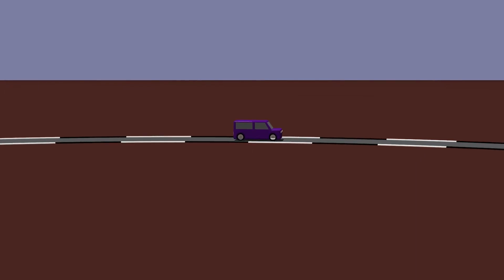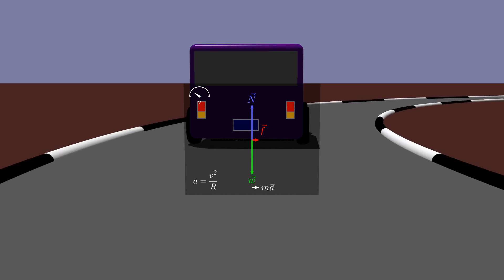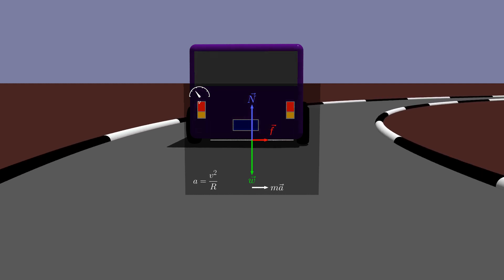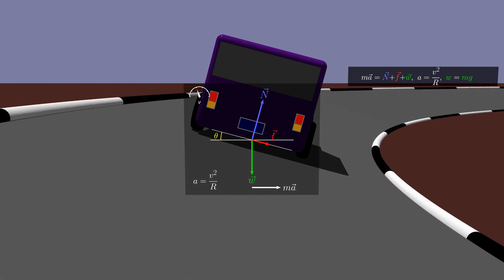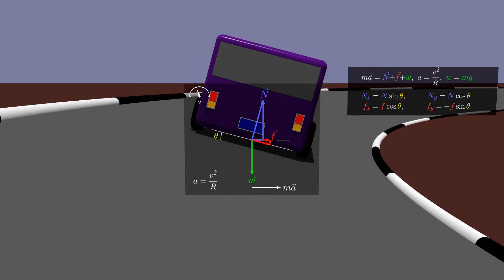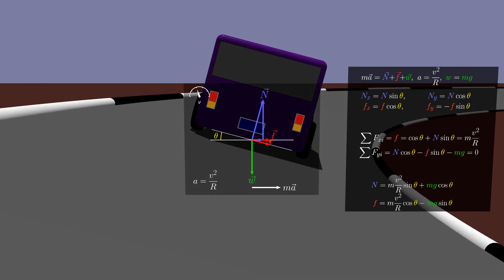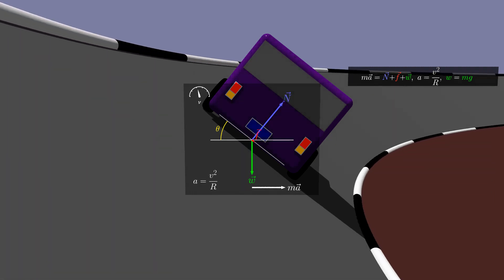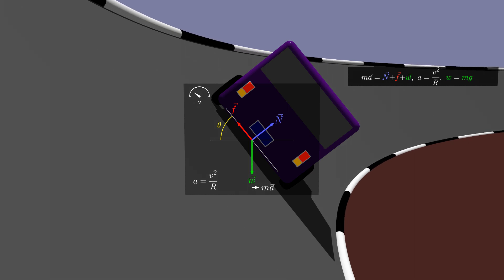Physics of a Car on Banked Track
This animation takes a quick view at the application of Newton's laws to a standard introductory physics problem: a car in motion on a circular banked track.